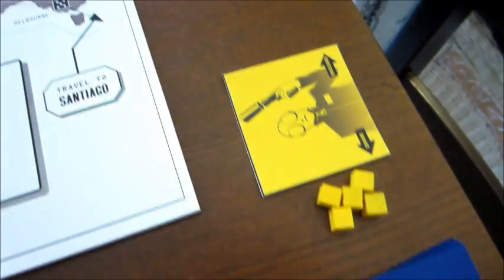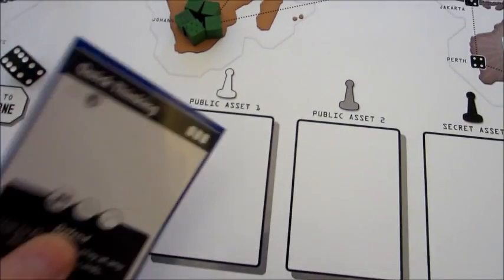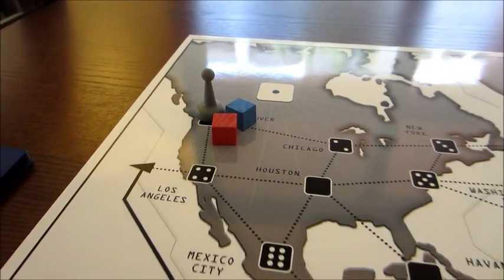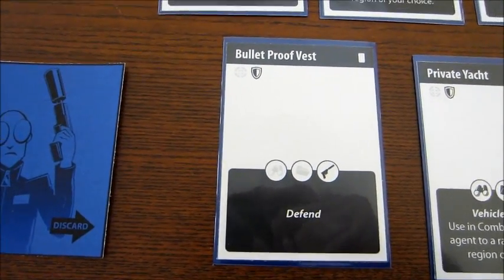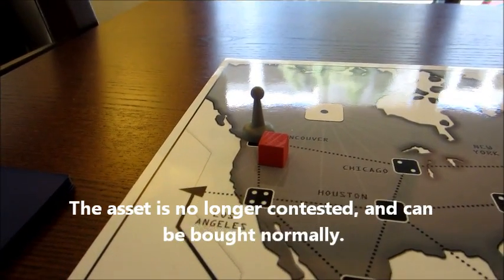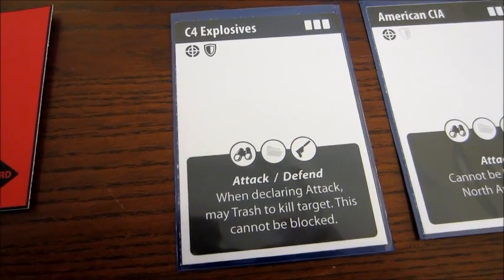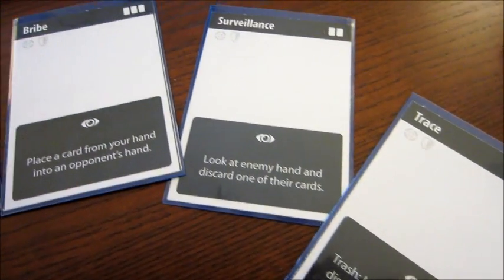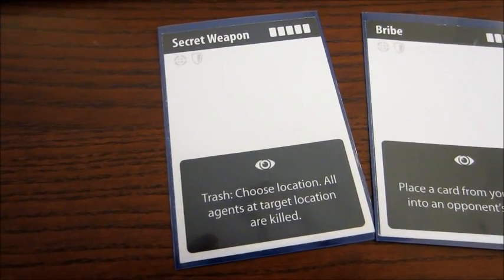Web of Spies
This is a walk through of my secret agent spy board game WEB OF SPIES.